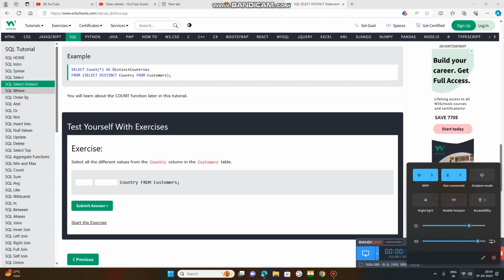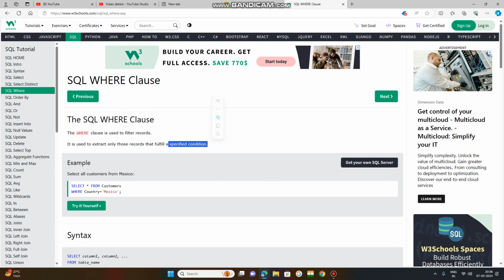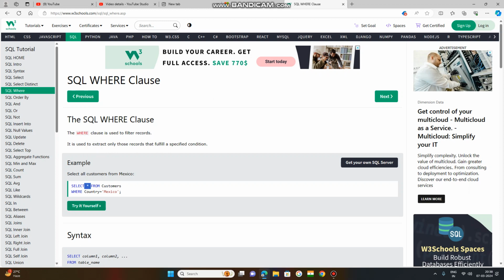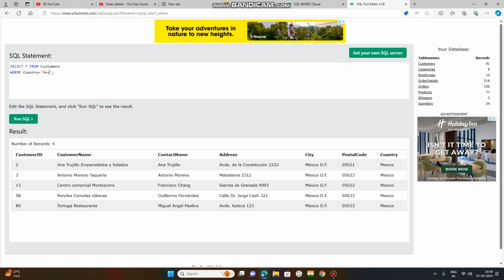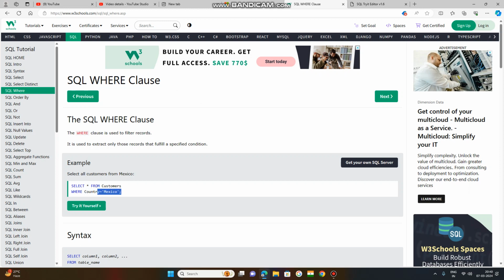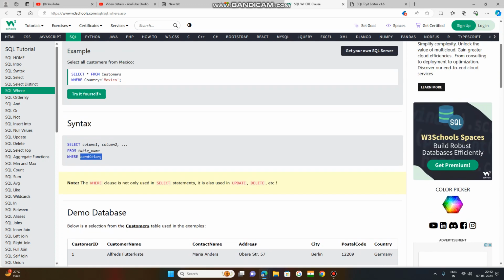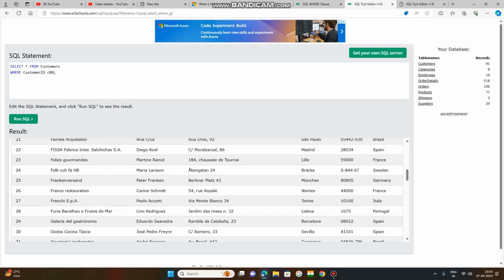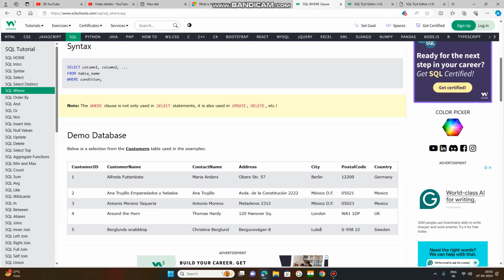SQL WHERE CLAUSE